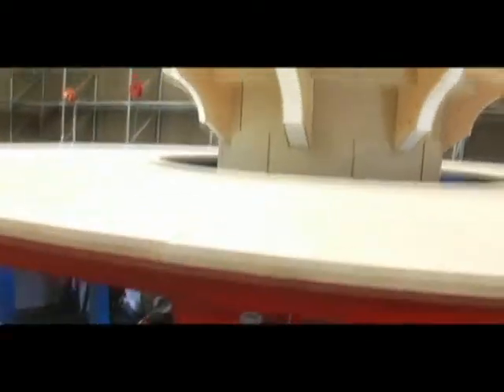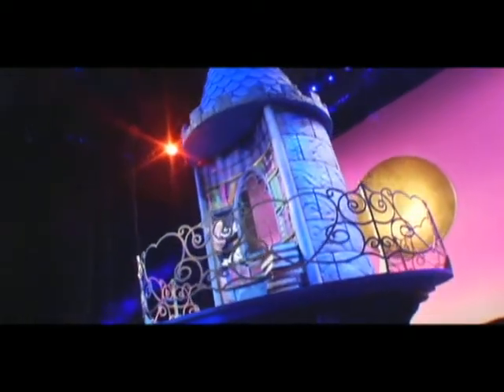SHREK: Behind the Swamp - - Part 3: Sets & Lighting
Can you imagine the sheer skill it takes to translate an entire fairy tale world from screen to a Broadway stage?! Luckily, SHREK THE MUSICAL brought together some of the greatest theatrical minds in the business including set and costume designer Tim Hatley, lighting designer Hugh Vanstone and of course director Jason Moore. In part 3 of our six part series "Behind The Swamp", we find out the answers to some of the most interesting questions ever asked during a theatrical creative process, including "How do you go from a swamp to the land of Duloc in only a matter of seconds?", "How do you make a castle appear out of nowhere and then disappear into the stage with the greatest of ease", and "How do you allow a computer generated image of a magic mirror do improv live in mid-performance?".

Take a look inside the creation of Sets and Lighting for SHREK THE MUSICAL!